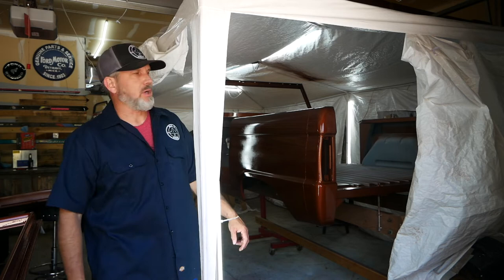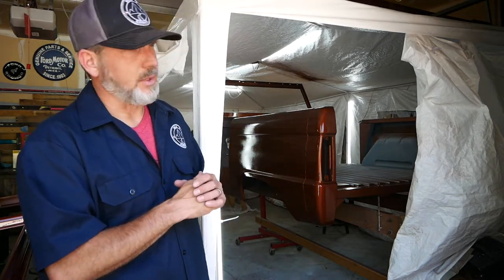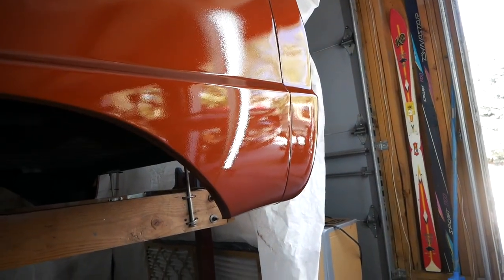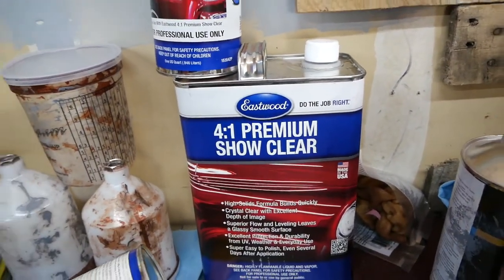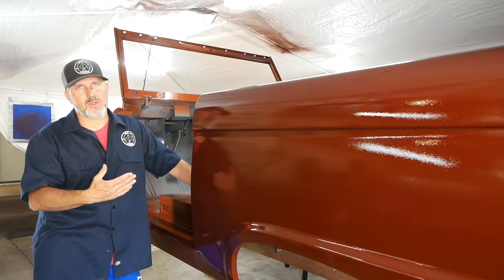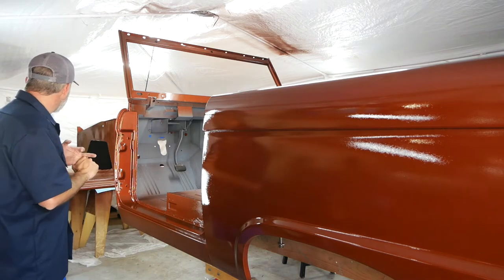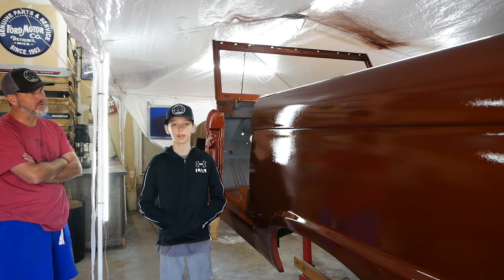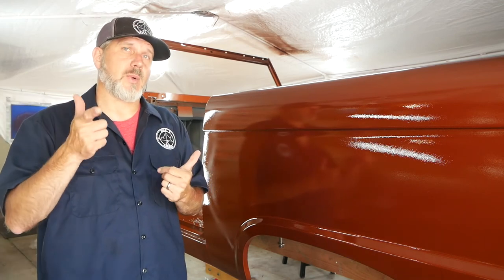Early Bronco DIY Paint Job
My 1st paint job didn't turn out bad.  4 things I would do different next time.